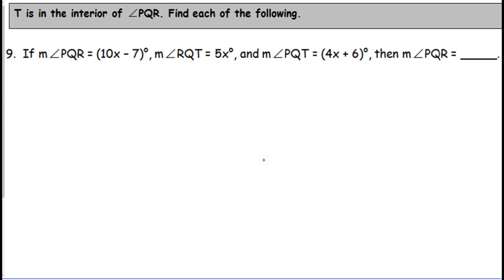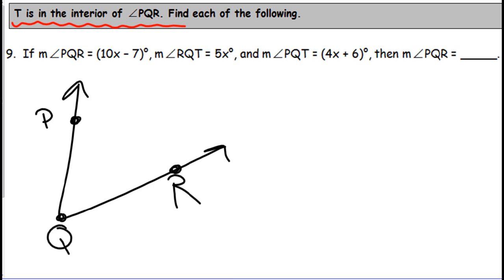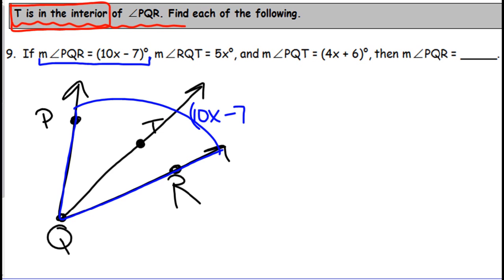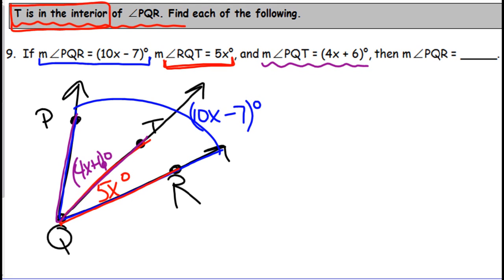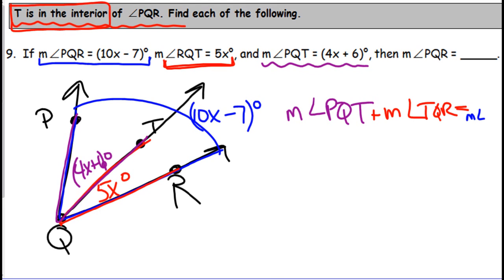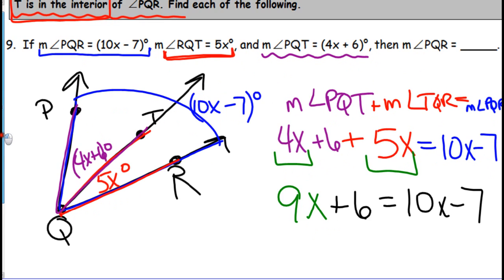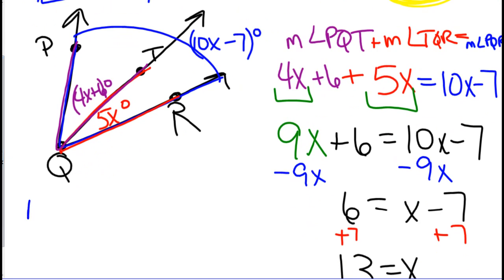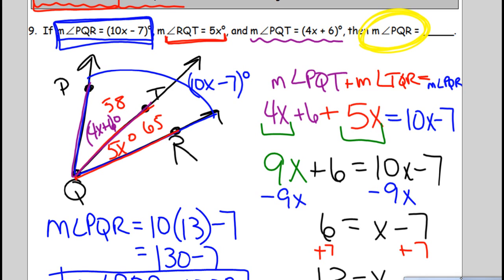GEO WKST 1 4 1 5 Day 2 Angles #9